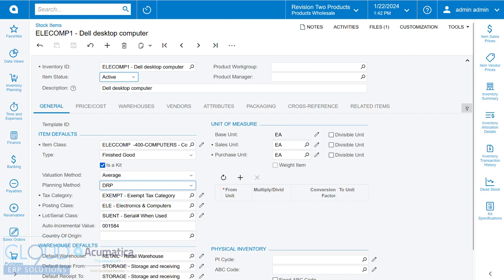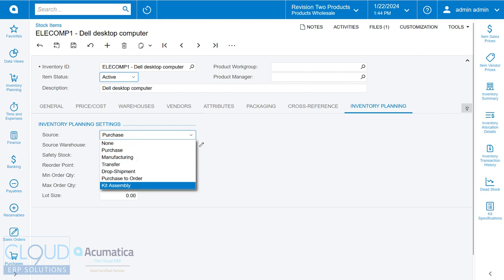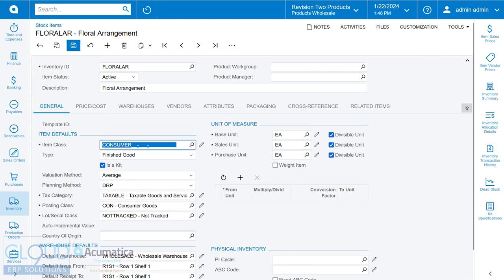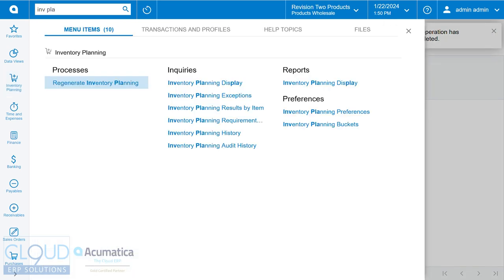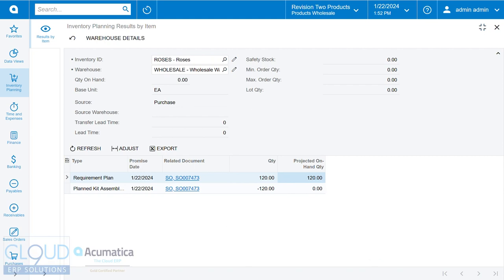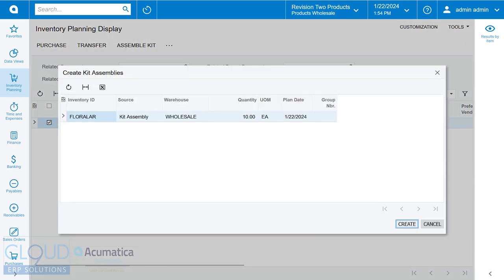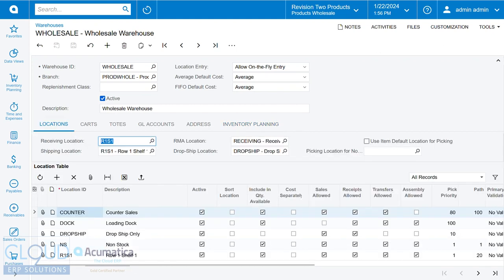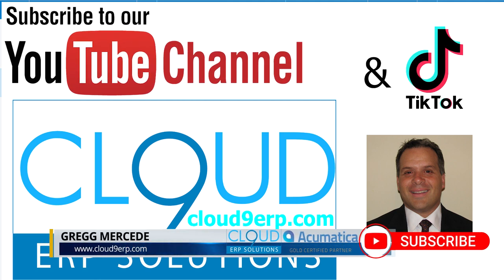Replenish Stock Kits using Distribution Requirements Planning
Now you can replenish stock kits automatically based on demand using the DRP system in Acumatica

00:00 // Start
00:23 // Item Profile Overview
01:26 // Replenishment Vs DRP
03:10 // Create Kit Item
03:41 // Kit Components
04:17 // Check Component Configuration
04:39 // Create Sales Order with Kit
05:01 // Regen Inventory Planning
05:17 // Planning Display
06:36 // Results by Item
07:56 // Purchase
08:42 // Kit Assembly
09:46 // Inventory Allocation Details
10:56 // Inventory Planning Preferences